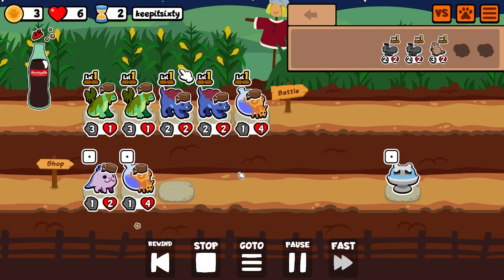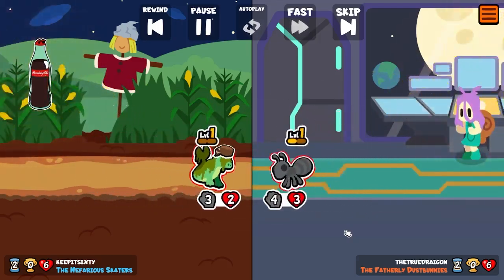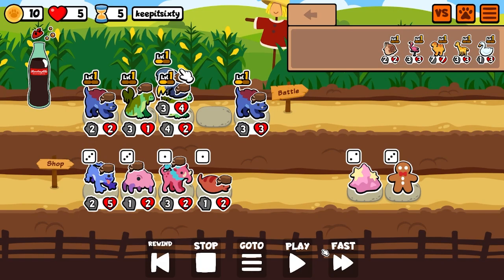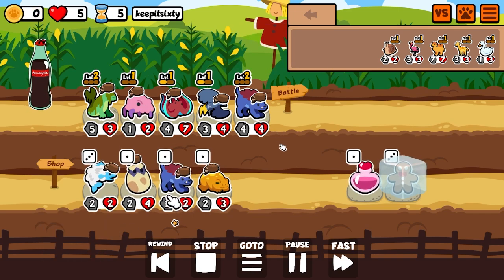I've Krackened The Code to Unicorn Pack in Super Auto Pets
warf, murmel, you will be missed :(